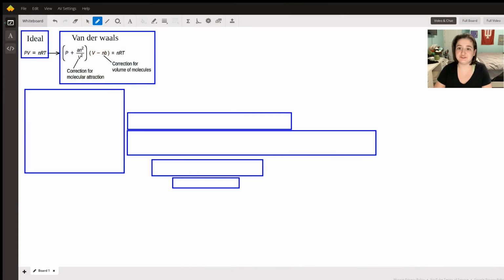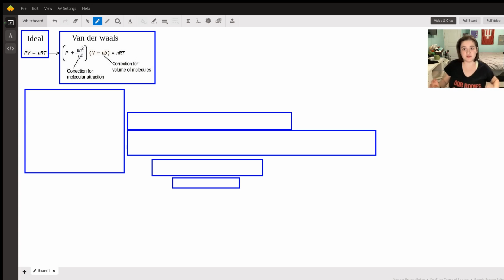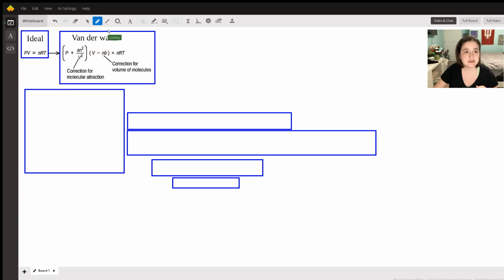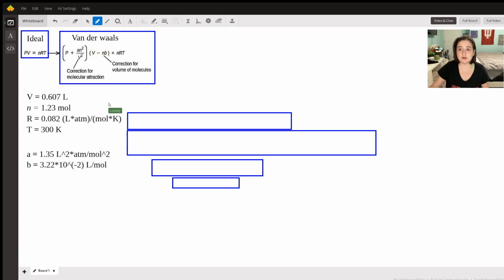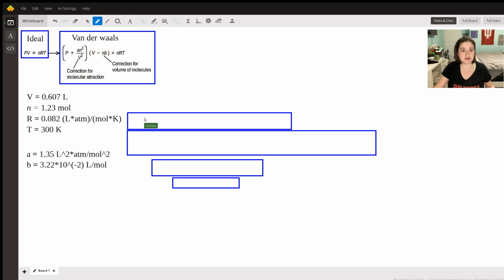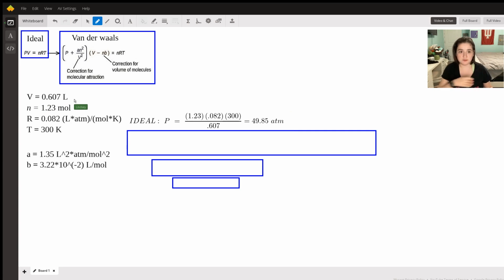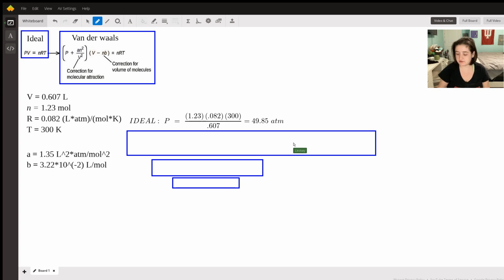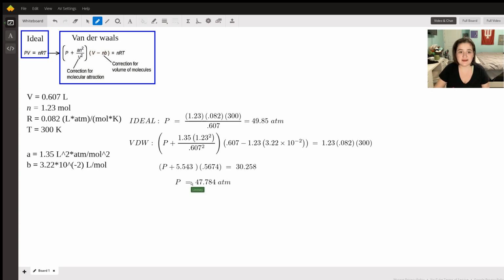Ideal vs. Wan der waals Equations for Gas Laws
Question: Calculate pressure using the ideal gas law and the van der Waals equation.
A 1.23-mol sample of argon gas is maintained in a 0.607-L container at 300 K. Calculate the pressure of the gas using both the ideal gas law and the van der Waals equation (van der Waals constants for Ar are a = 1.35 L2atm/mol2 and b = 3.22×10-2 L/mol).Pvan der Waals  = ____ atm

Pideal gas equation =

______ atm

Answered By:

Lindsey C.
College Student for Math, Biology, and Chemistry Tutoring